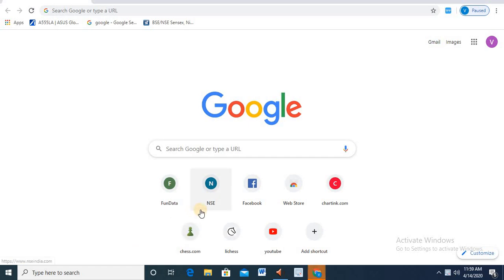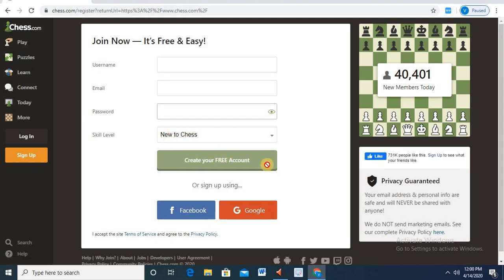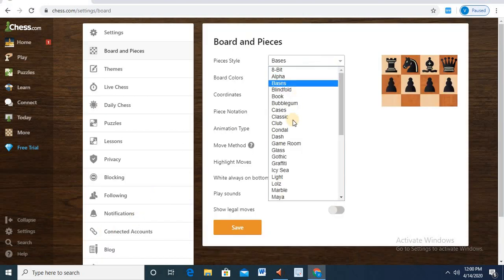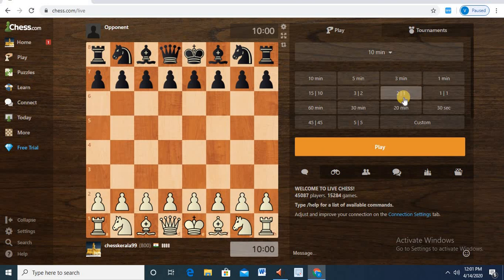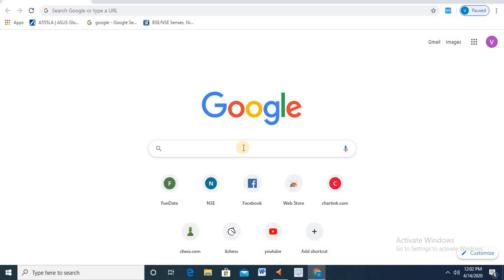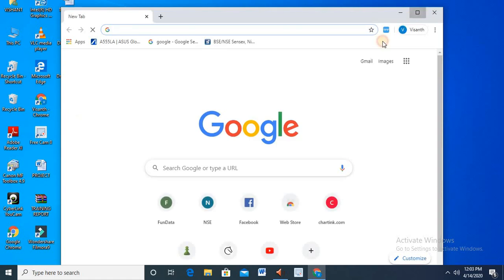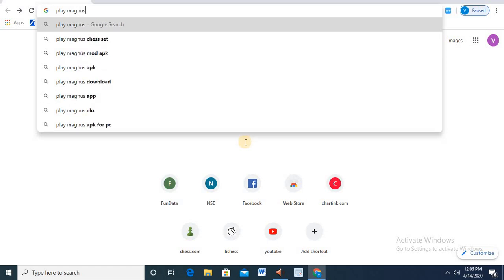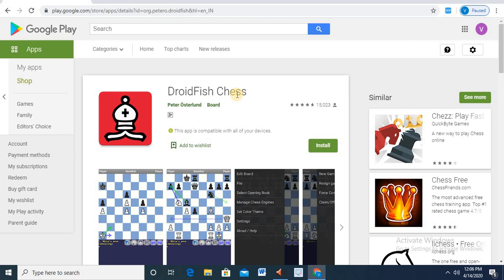Online chess sites and applications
Best chess online and offline aplications